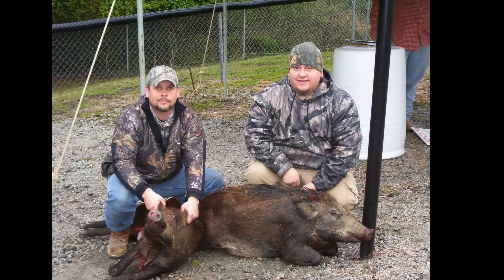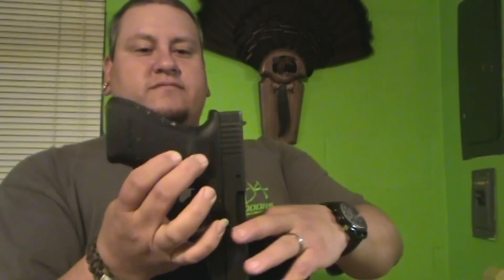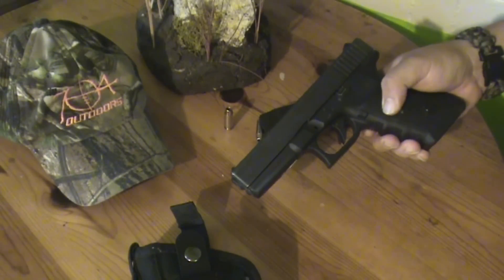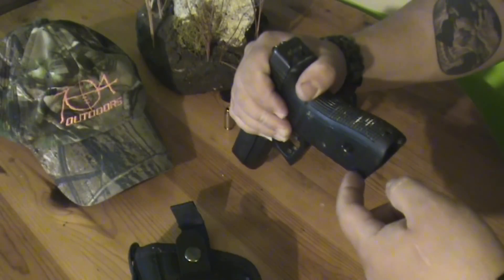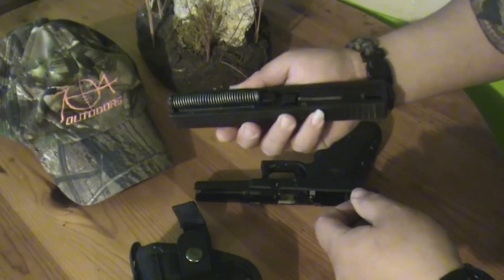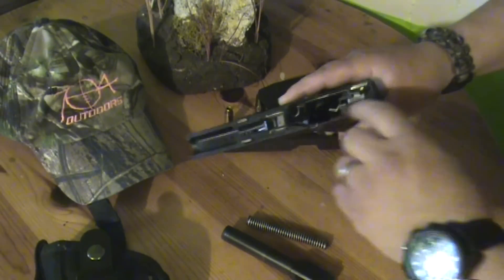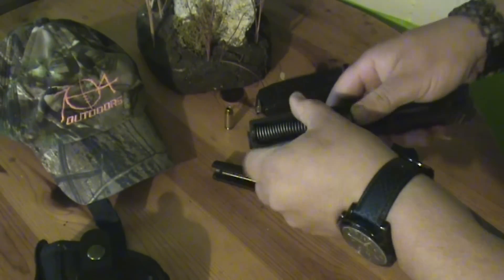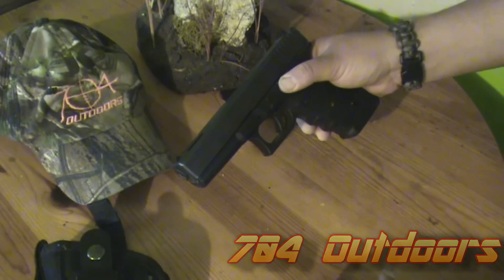Quick "How to" Field Strip a Glock 20C 10mm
After taking my Glock 20C to Louisiana and draggin it through the swamps, it needs a little cleaning. Check out the quick way to field strip a Glock 20C. Oh, by the way... shot me a hog with it! Check it out...